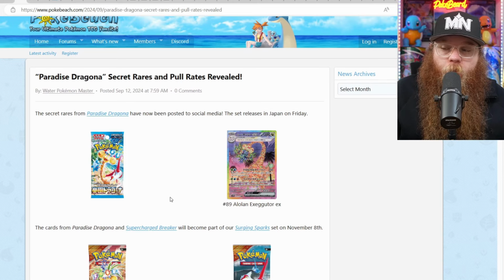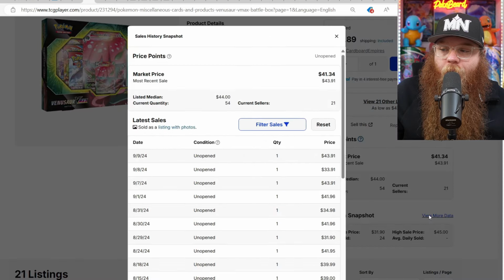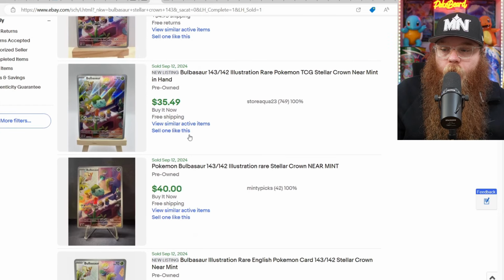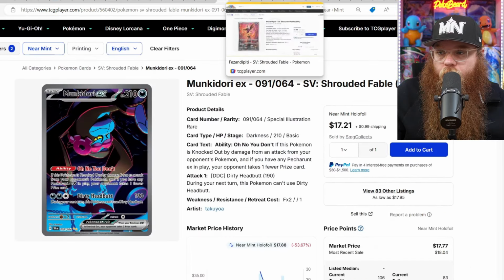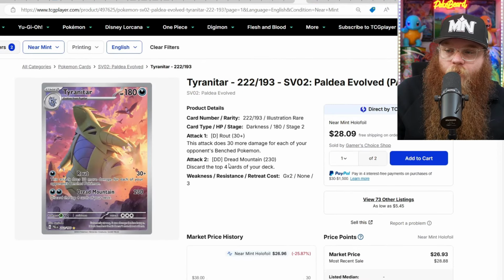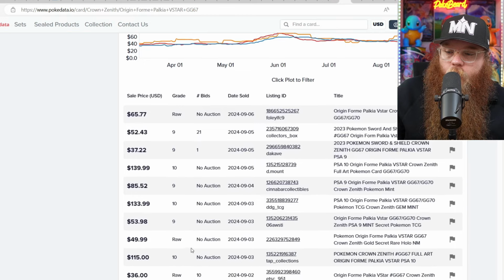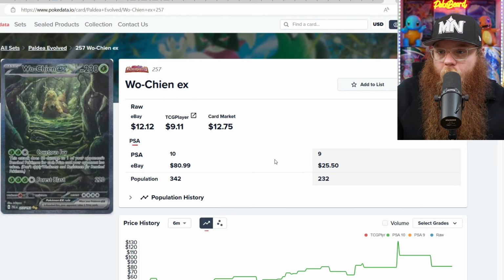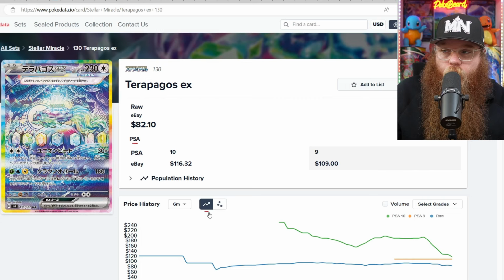POKEMON FALLING FRIDAY! Weekly Investing, Collecting, & News Market Update!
APPLE

There are tons of exclusive content, and whenever a new card drops, I post it there right away. Whenever I see a good deal on sealed Pokémon products, I post it there asap. Also, if you want some in-depth help with anything Pokémon related, you can hit me up on the membership posts.

This is a weekly series where every Friday Morning We Cover everything that is coming down in price for modern.

Then, every Sunday will be a brand-new different video.

If you do have any collecting or investing questions, please drop them in my most current what if Wednesday.Remember, this isn't Financial Advice, this is just my opinion.

Check out my Instagram that I just started if you want to see my collection!

You can also check out my eBay store with 100% positive feedback with over 20,000 cards sold!